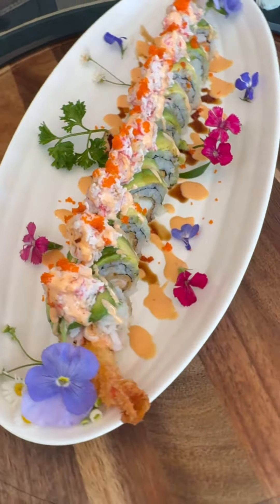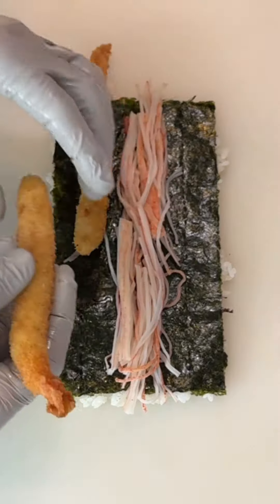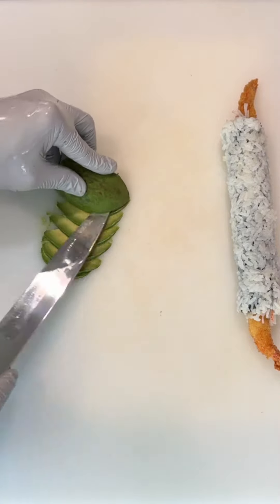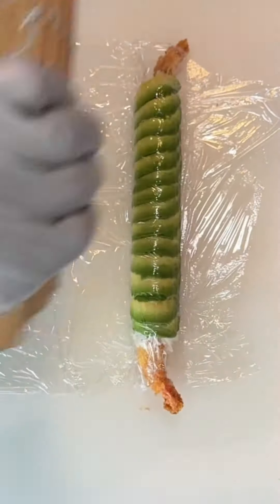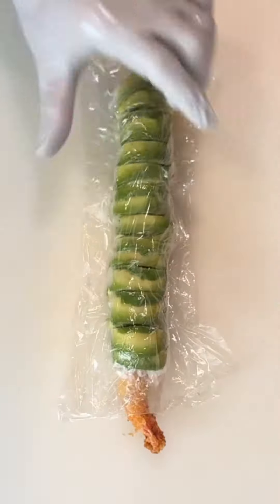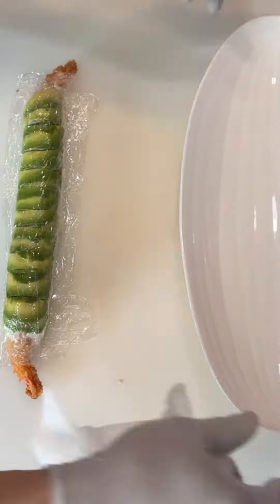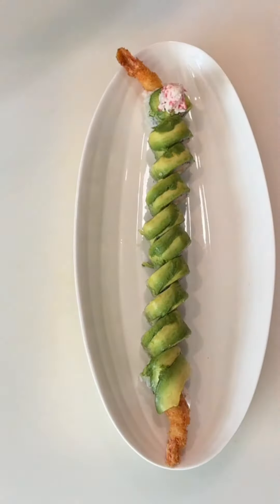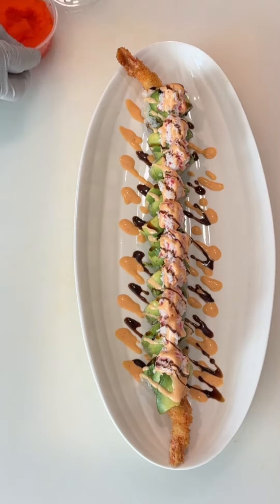How to Make Easy Simple Quick Sushi Roll: Yummy Snow Crab Salad Roll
Let’s create our Delicious Snow Crab Salad Lover Roll: Begin by spreading about 4 ounces of sushi rice over a half sheet of nori, then flip it. Next, layer on crab sticks and shrimp tempura. Roll tightly and gently by hand. After that, carefully and thinly slice avocado before placing it on top of the roll. Use plastic wrap and a bamboo mat to shape the roll nicely and tightly before carefully cutting the roll into 10 pieces. Use excess plastic wrap to reshape the roll again. Gently arrange the roll on the plate before placing snow crab salad on each piece of the roll. Next, drizzle with spicy mayonnaise and teriyaki sauce. After that, sprinkle with masago. Finally, garnish with flowers. It's now ready to serve. Thank you very much for your support!